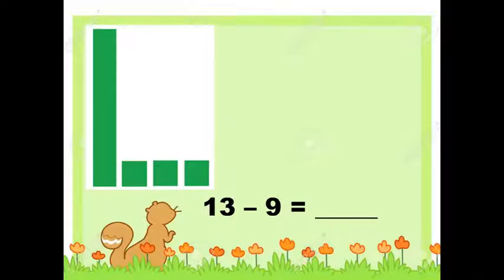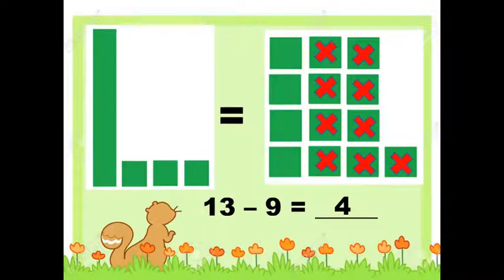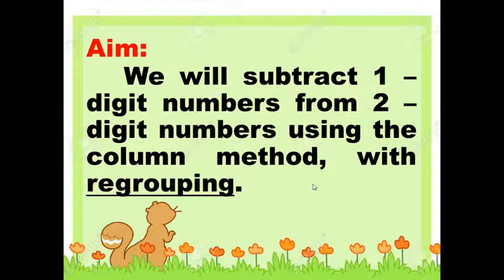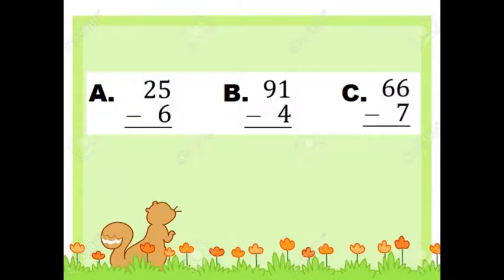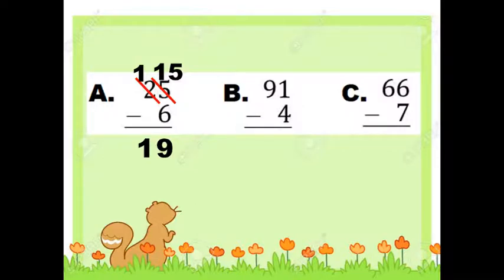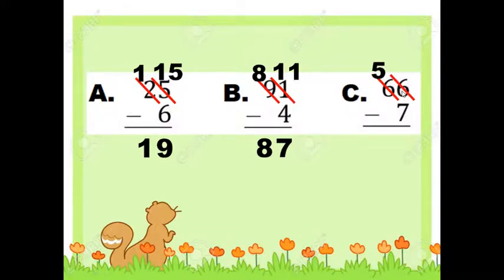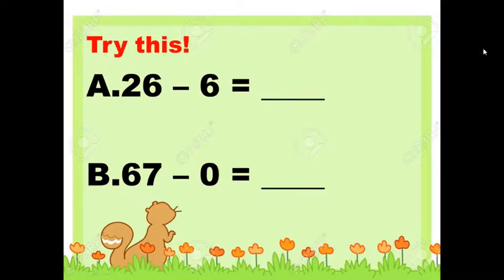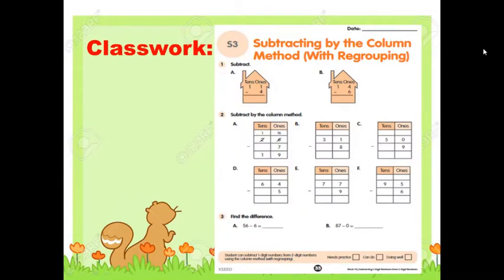Math 1 Block14 Lesson 3 Subtracting by Column Method (With Regrouping)